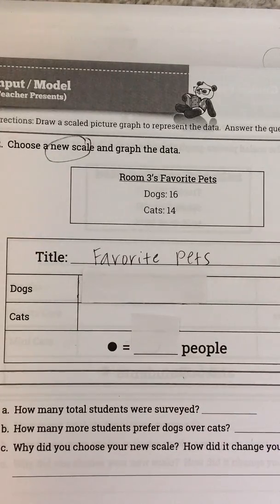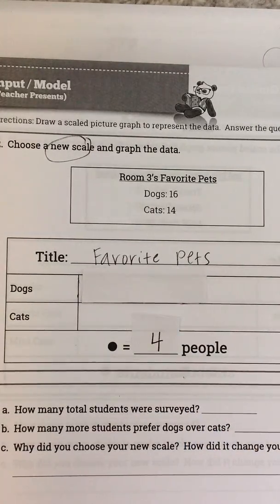Math Unit 12 Lesson 2 Part 2